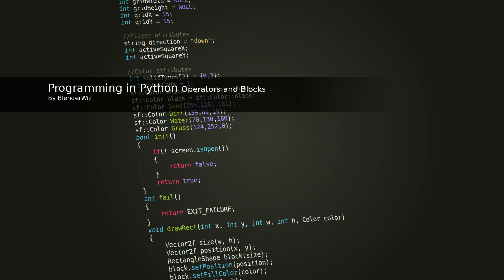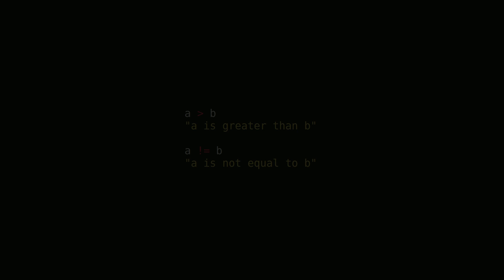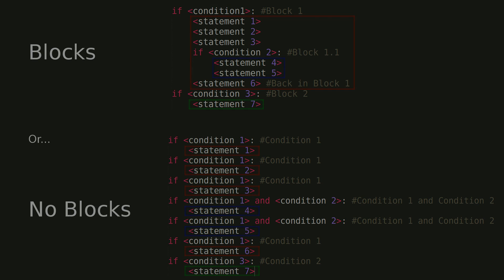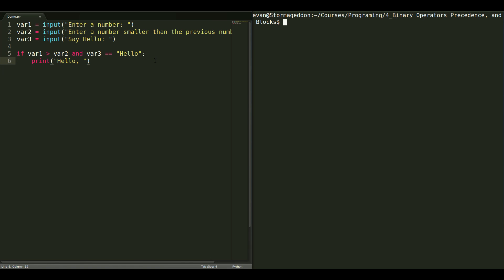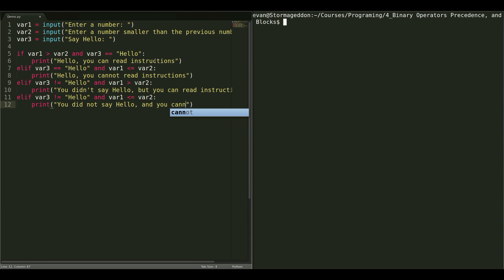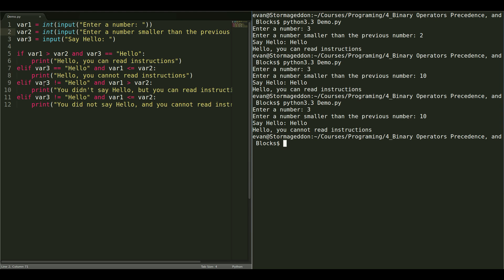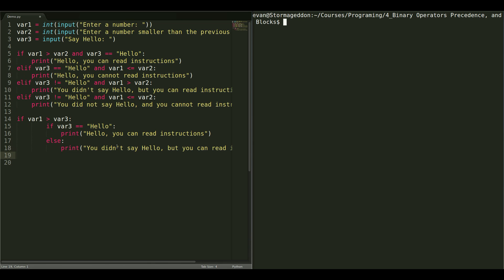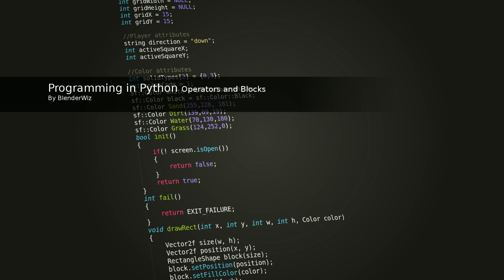Programming In Python: Binary Operators and Blocks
In this series, you will get a solid foundation of programming.
We will cover variables, functions, methods, what they do and how they work.
We will discuss different programming designs, primarily the differences of functional / procedural programming design found in C, and object-oriented programming found in Java and C++. Python is able to handle both, therefore is a prime candidate for acting as a good learning tool.

This video will cover the binary operators and their precedence in an expression. It will also cover what a block is, and how to use it.